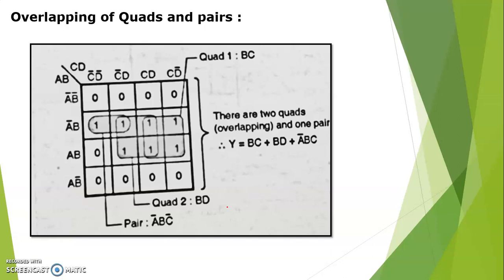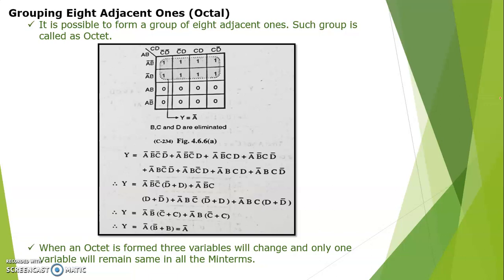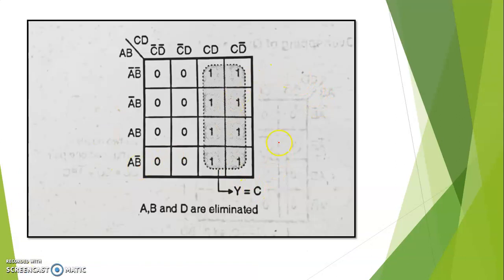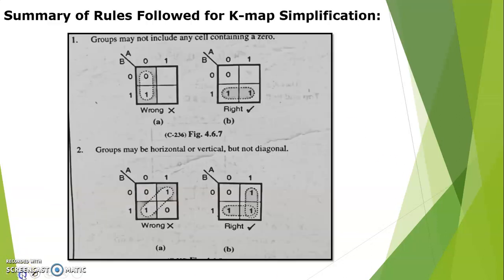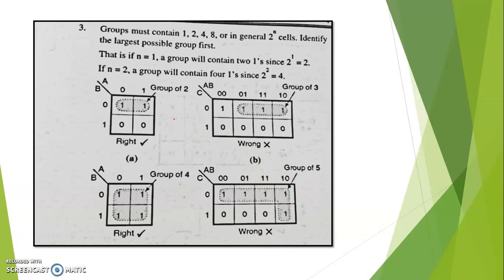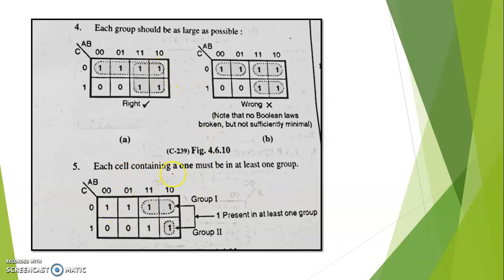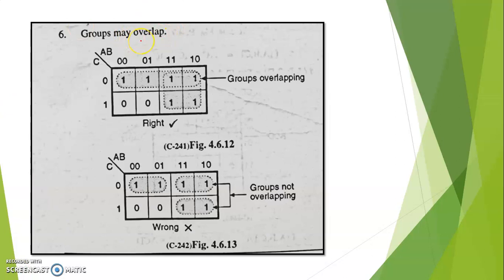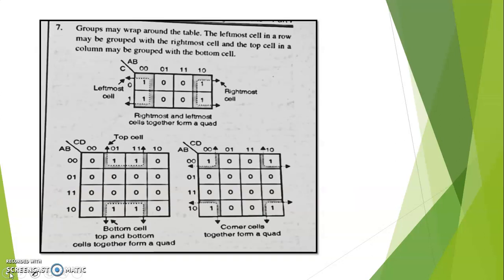chapter 2 7